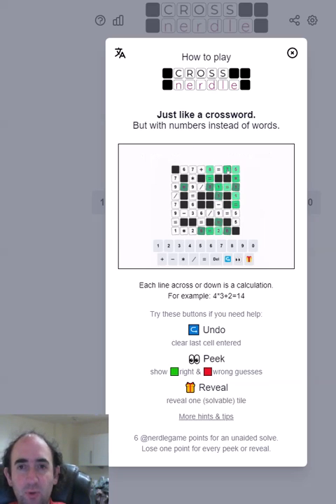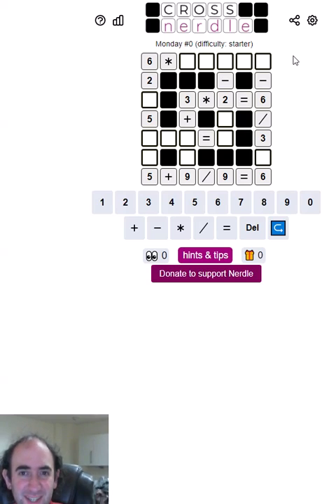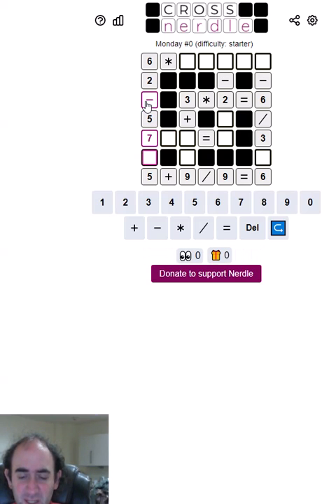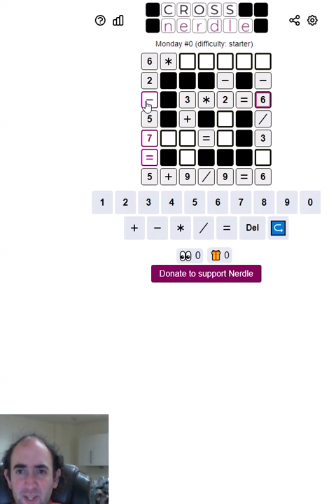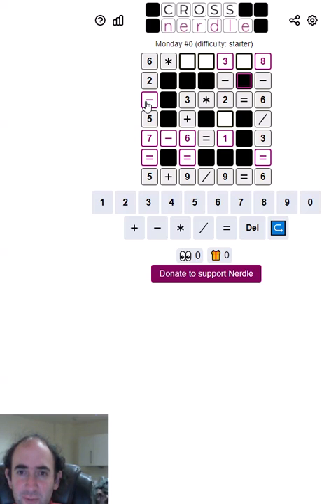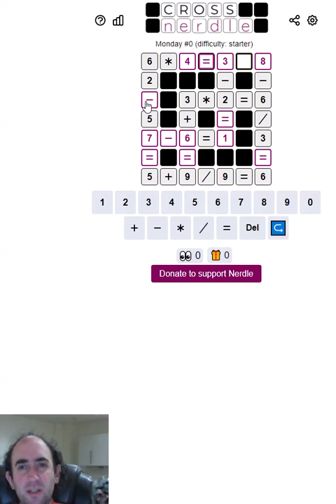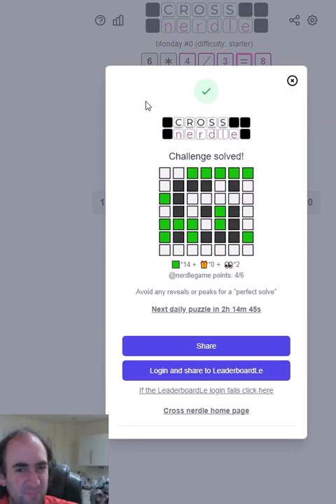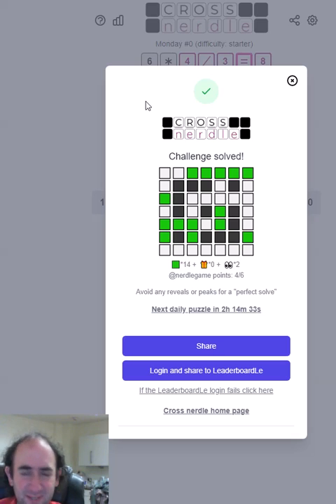Maths Wordle in a CROSSWORD?!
Solving today's
New puzzles every day!